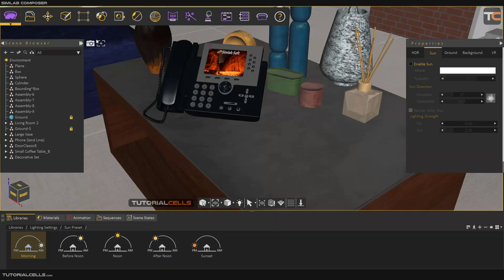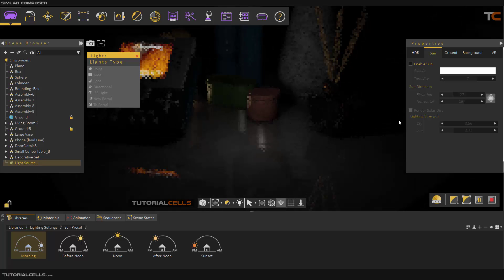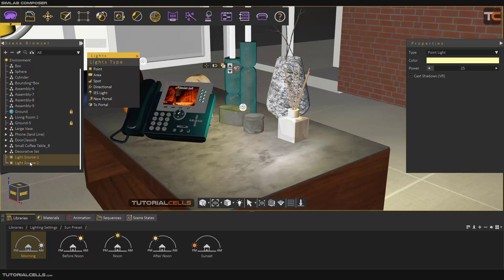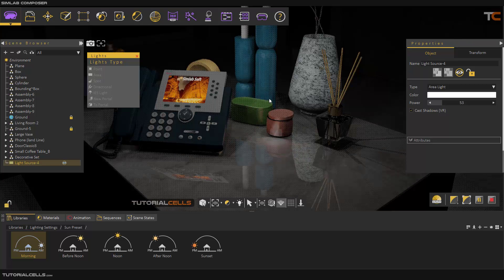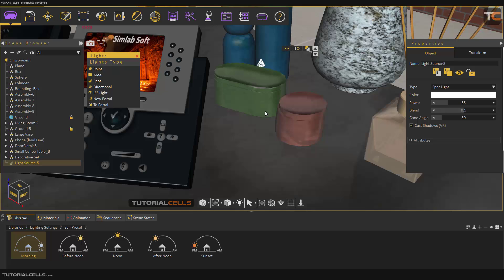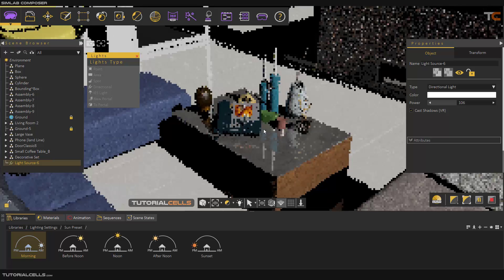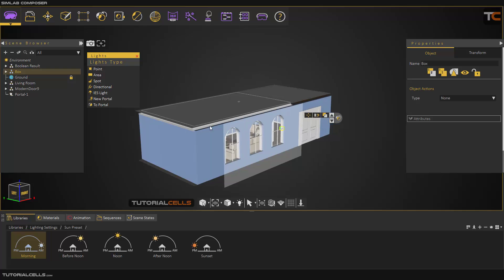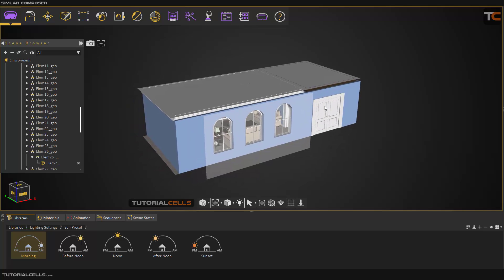0033. lights ( point, area, spot, IES, portal, directional ) in simlab composer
In this lesson, we want to explain the types of lights that include
point lights, area lights, spot lights, IES lights, portal lights, directional lights